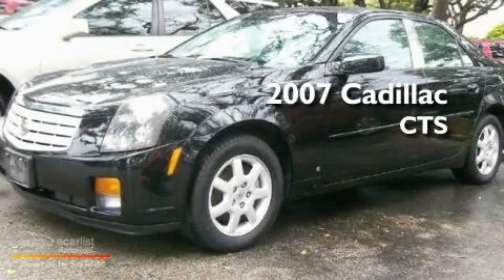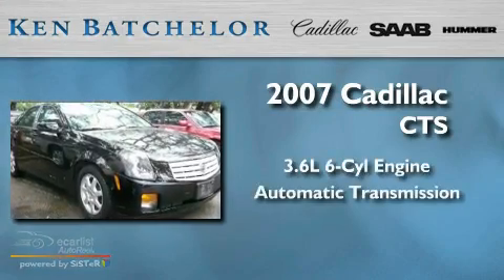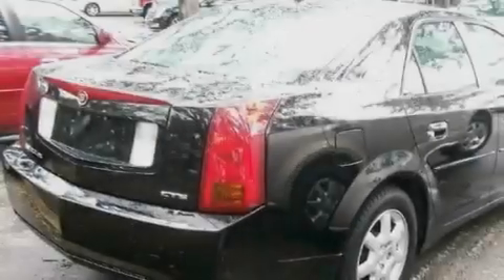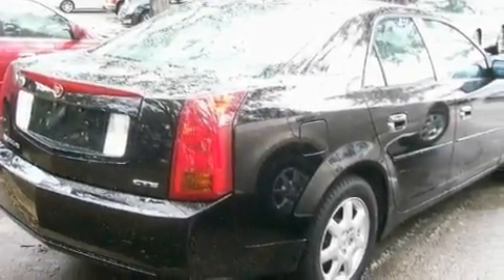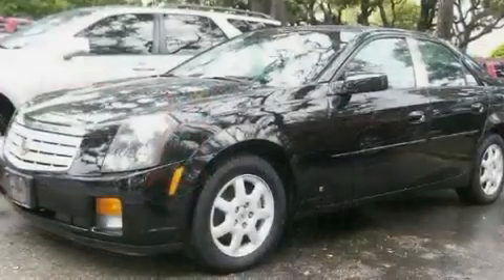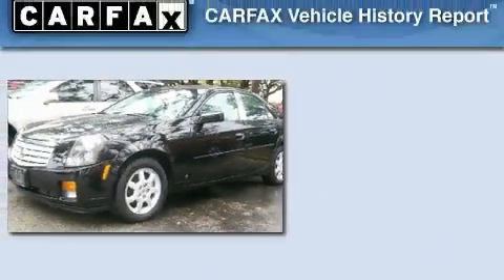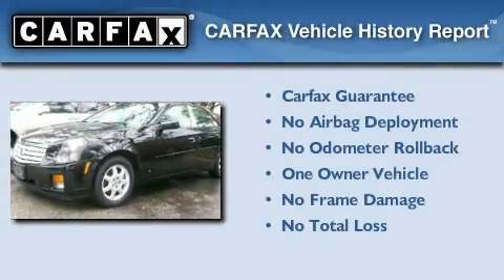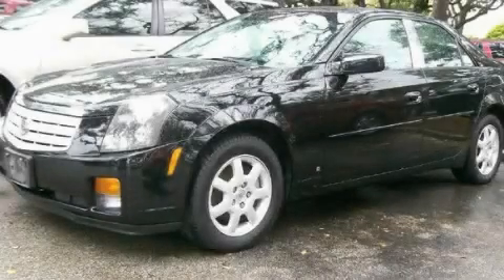Pre-Owned 2007 Cadillac CTS San Antonio TX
Year: 2007
 Make: Cadillac
 Model: CTS
 Engine: 3.6L Variable Valve Timing V6 SFI
 Trans.: Automatic
 Exterior: Black
 Miles: 34,942
 Interior: Black